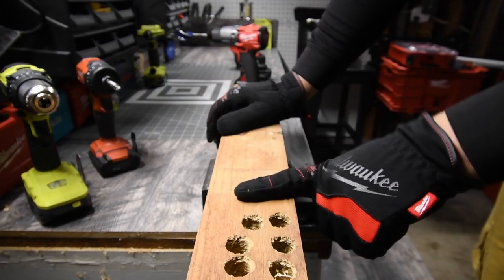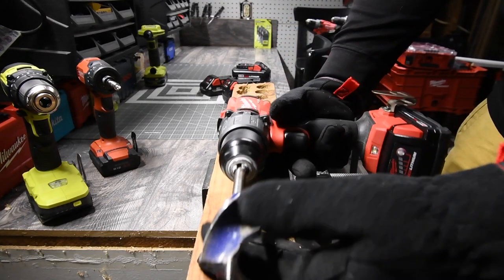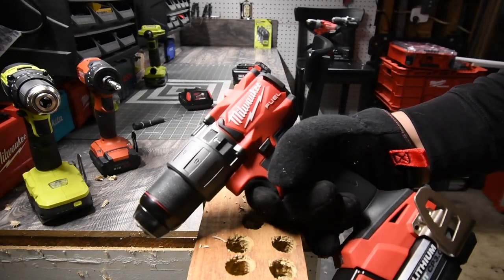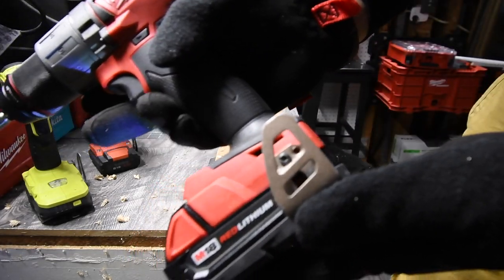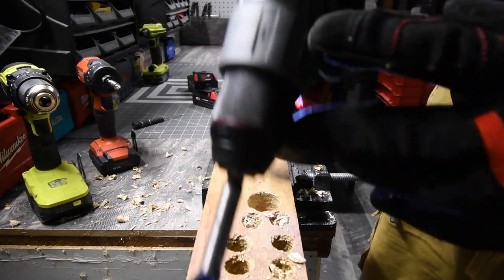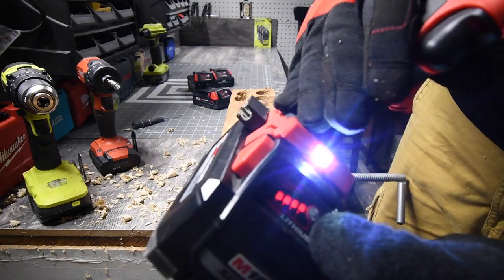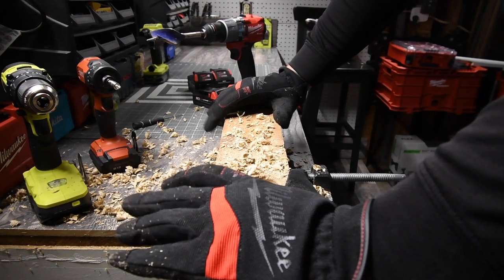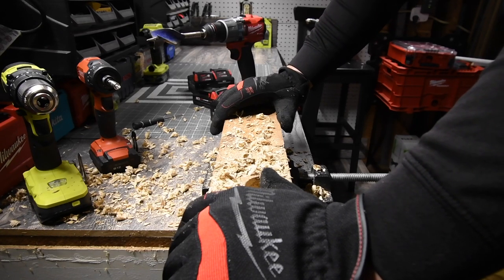HERE IS YOUR ANSWER TO THE MOST HATED QUESTION